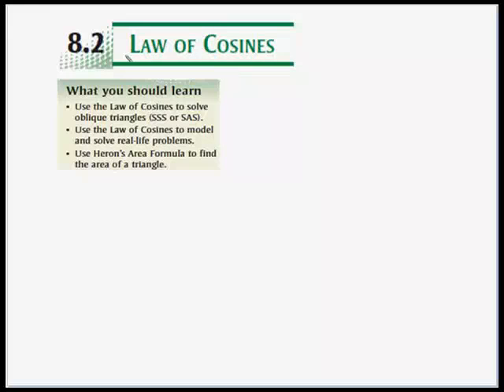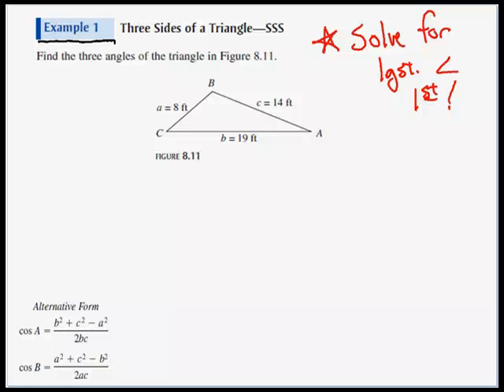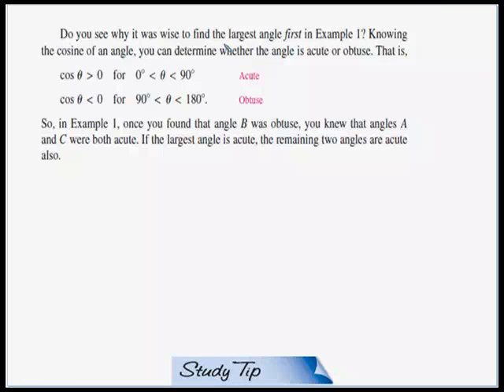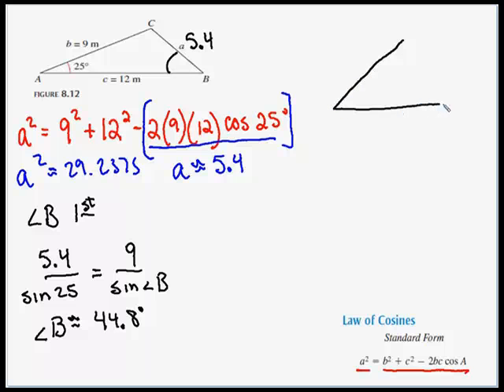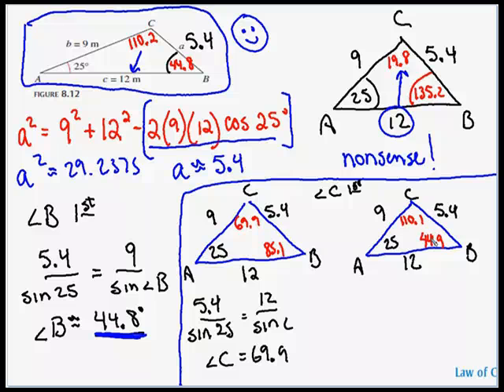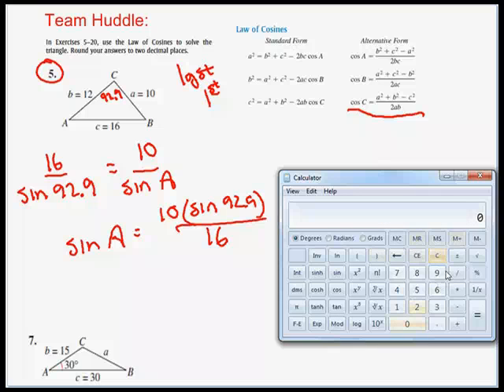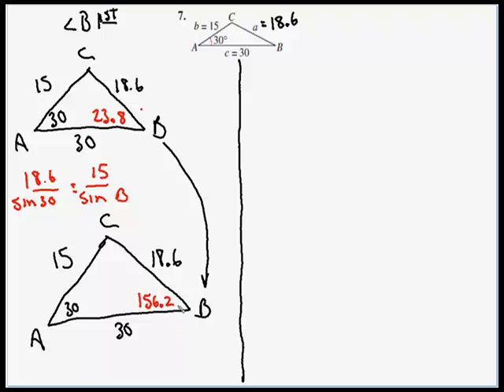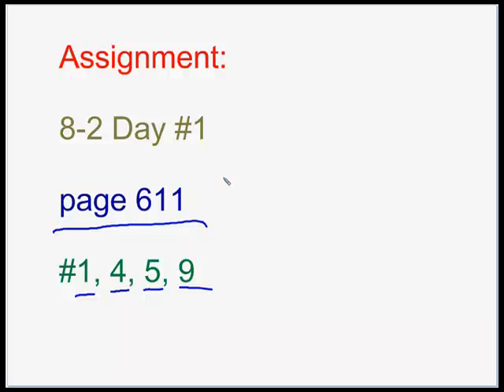8-2 Law of Cosines part 1